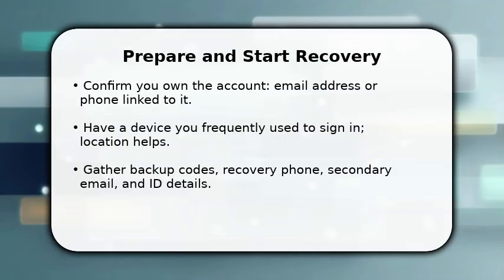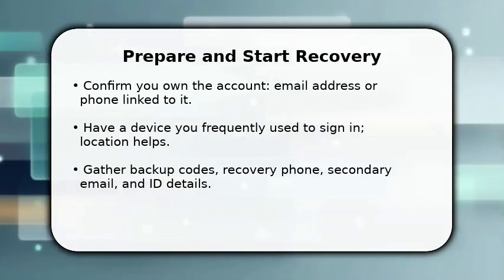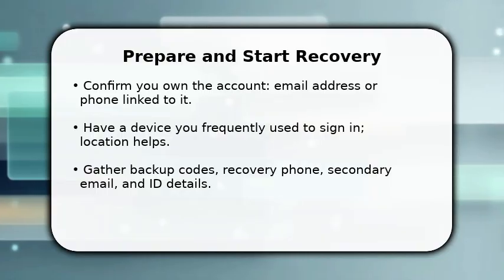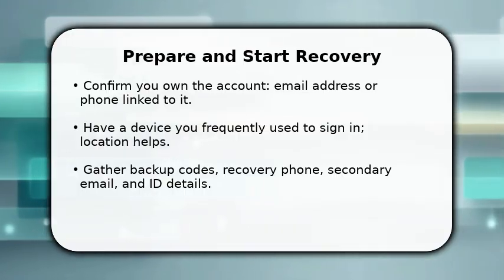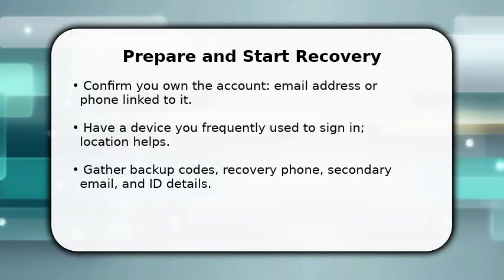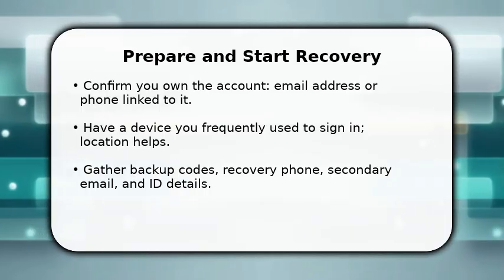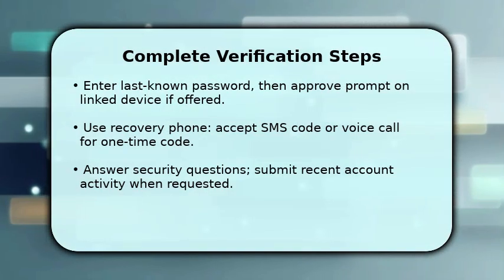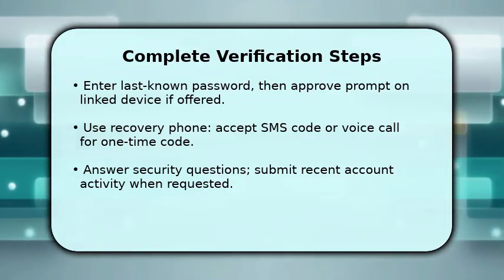How to Get Gmail Details (only Way)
How to Get Gmail Details (only Way) | 🔒 Surfshark VPN Deal — Stay private and secure. $1.99/mo + 3 Months Free ▸

Discover the ultimate guide to accessing your Gmail details, including step-bythy methods and security tips. Learn how to manage emails effectively with our comprehensive tutorial.

access gmail, gmail account info, how to view email inbox on google mail, google mail details guide, manage your gmail efficiently, email access steps for Gmail